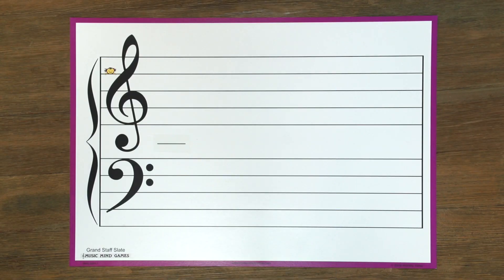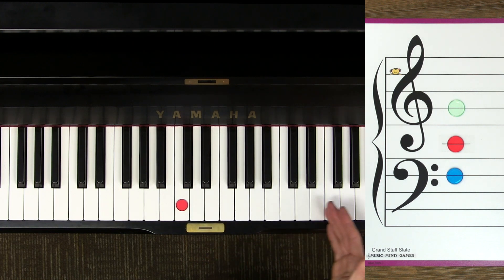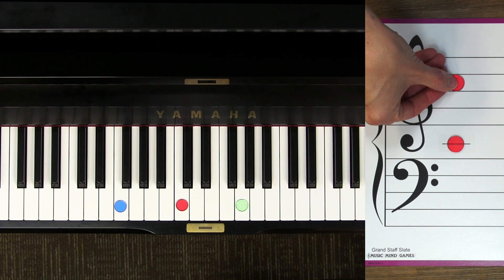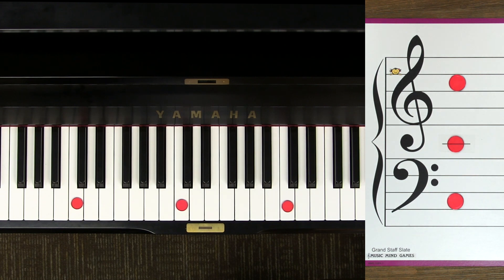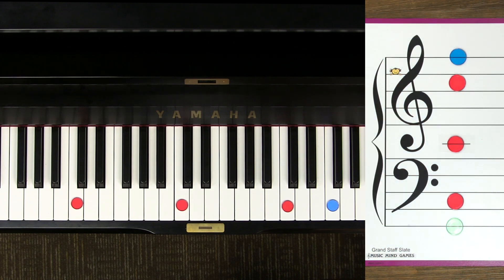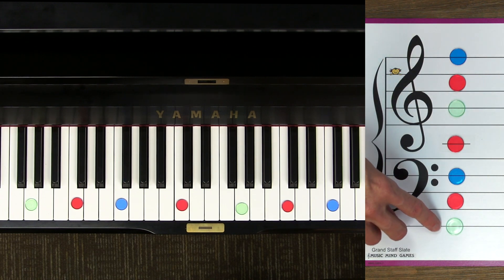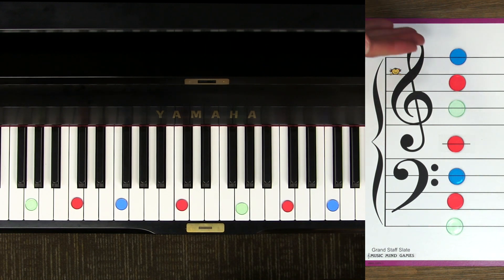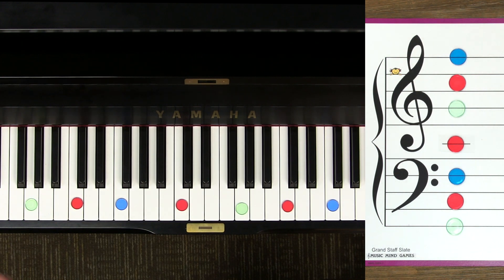(OLD VERSION) Staff Guide Notes - Piano Lesson 82 - Hoffman Academy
This lesson has been retired from our sequence.  You can always find our most current lessons